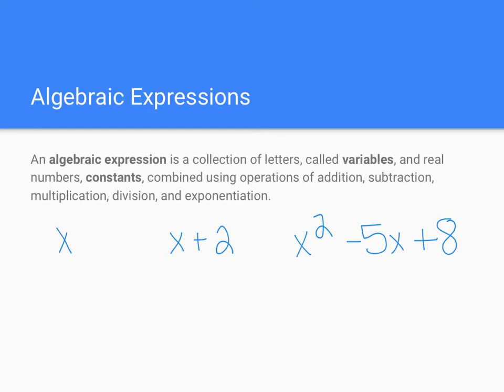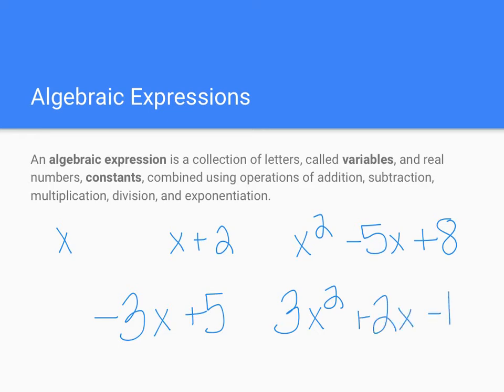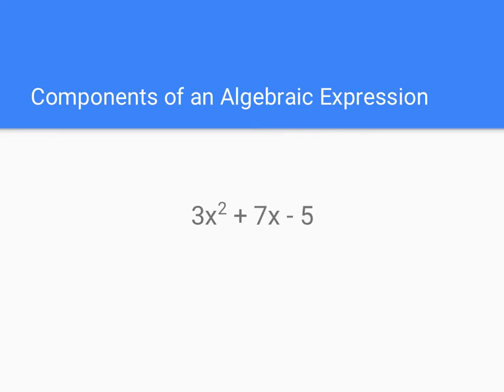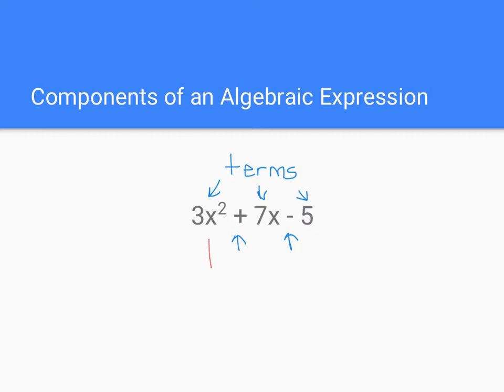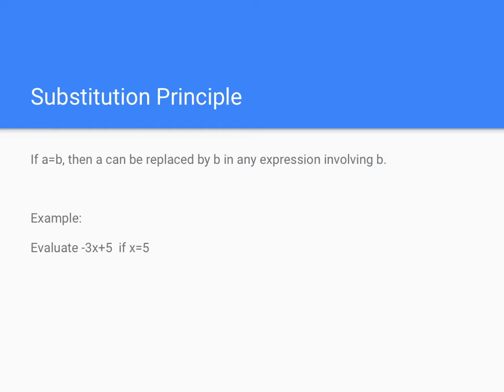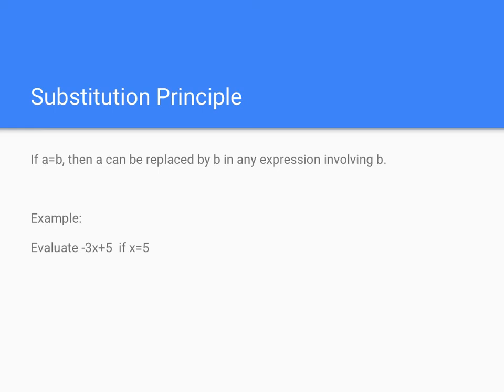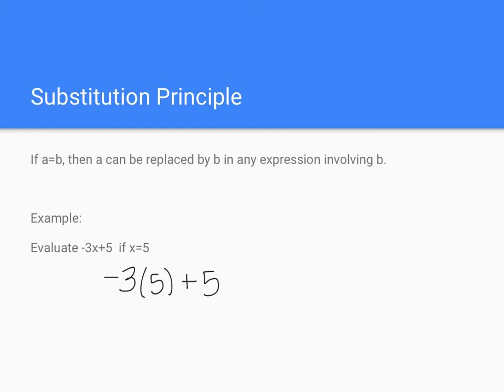AdvAlg Algebraic Expressions